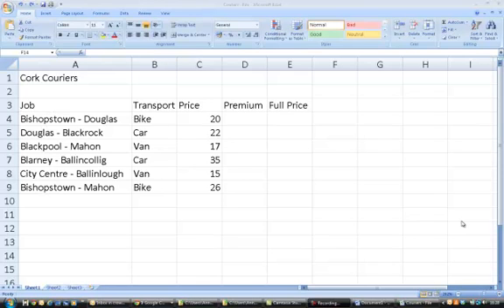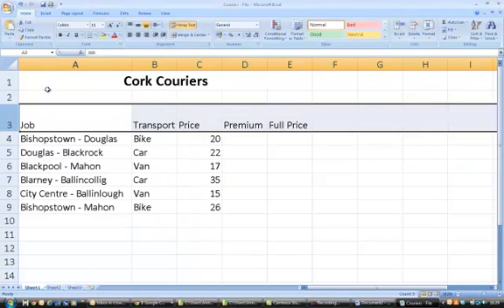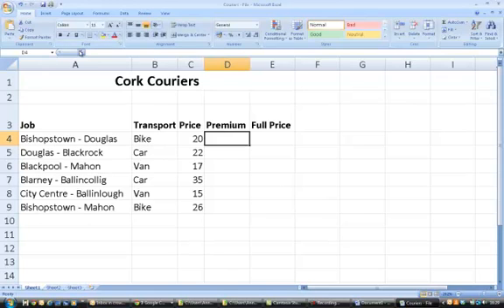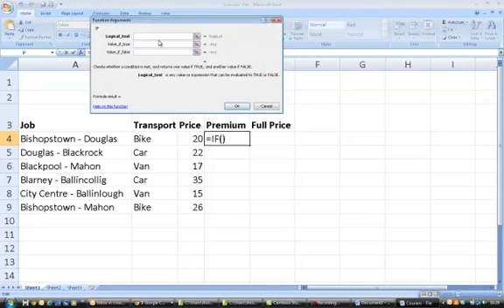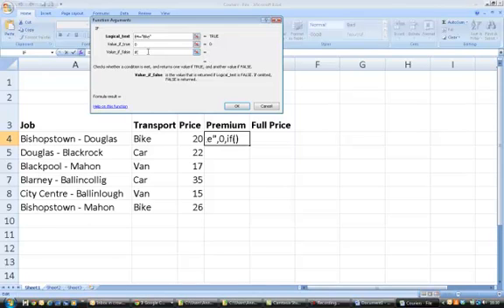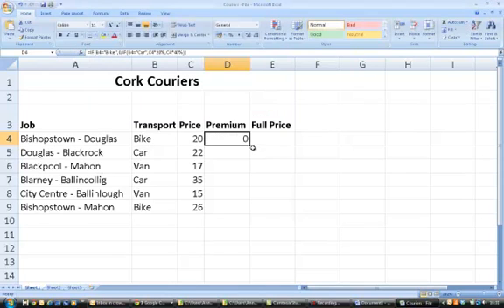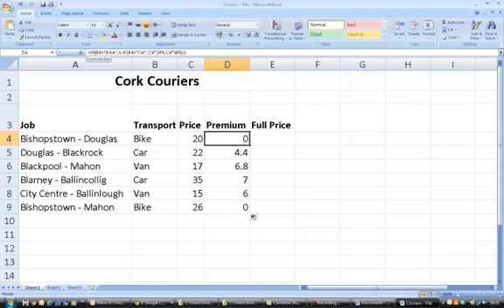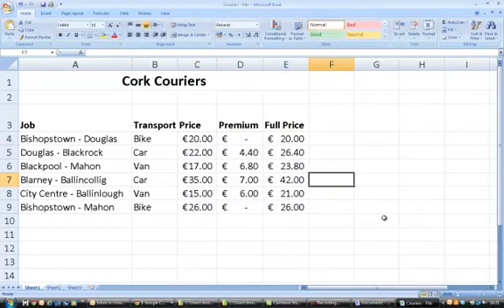Nested Simple IF Example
Walkthrough a courier example showing a Nested Simple IF